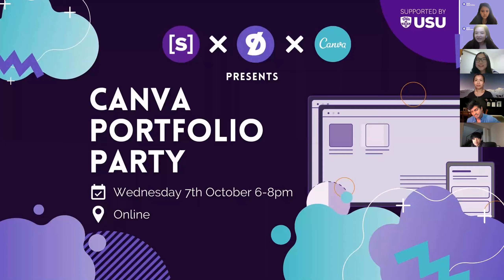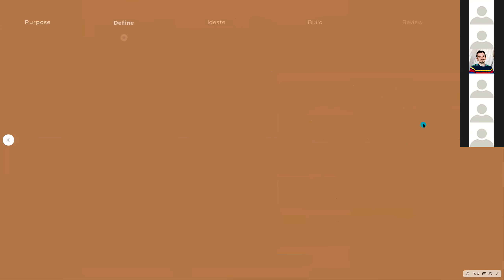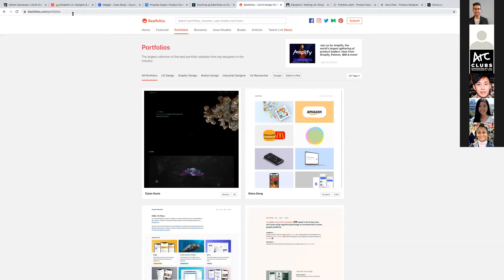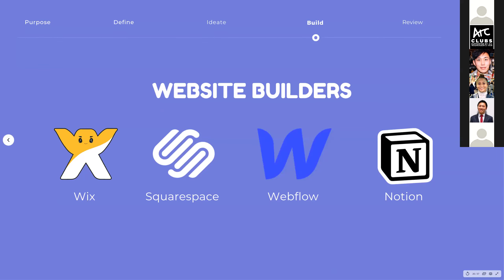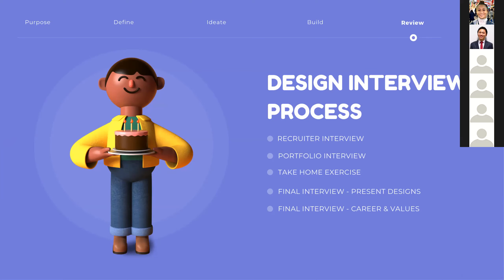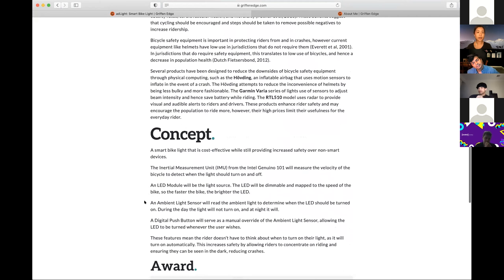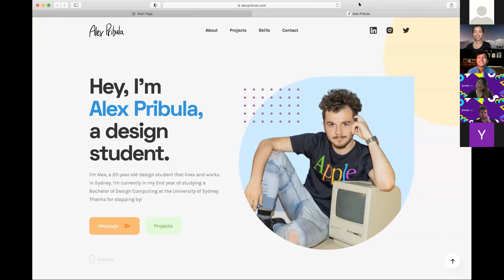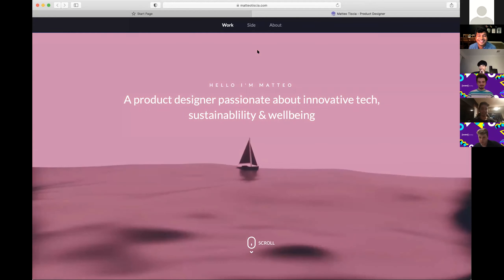Canva Portfolio Party: DigiSoc X SUEDE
On Wednesday night, DigiSoc ran our first event with USYD's SUEDE for a Canva Portfolio Party!

We thank you Gloria, Suganth and Hao for taking the time to give valuable feedback to all our students.

The recording goes over:
🌟 Portfolio Tips and Tricks + Example Industry Portfolios
🌟 Portfolio Review Session of Student Portfolios
🌟 Q&A